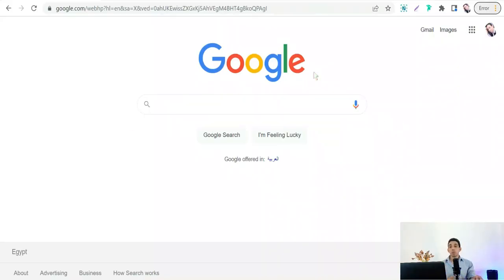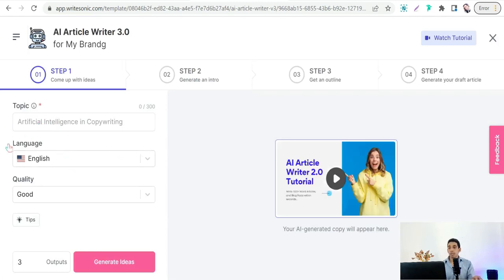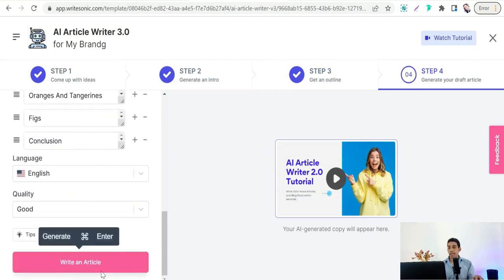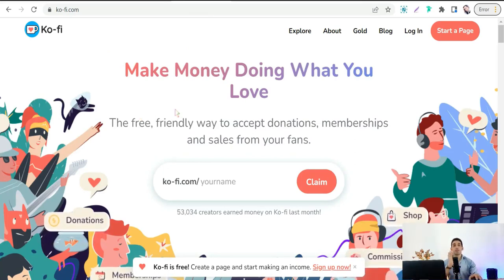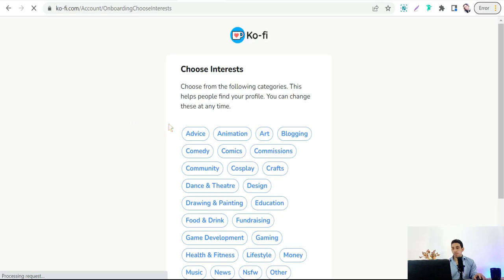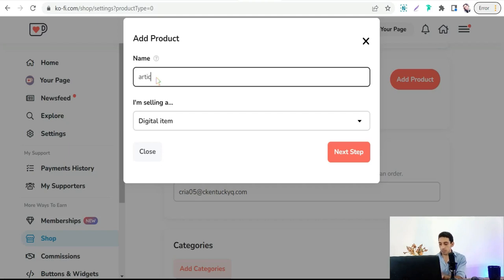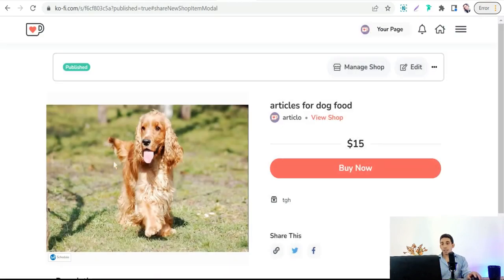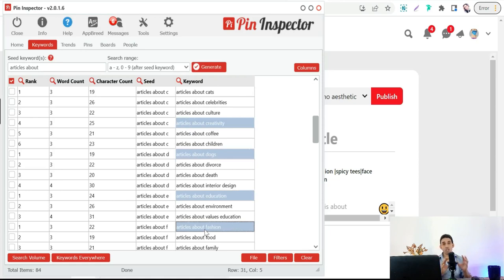How To Make Money Selling Digital Products |An Amazing Digital Product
If you want to create a digital product to make money, but are unsure how to do that, don't worry! This video will teach you everything you need to know about selling an awesome digital product. We'll walk through what it means to sell a digital product like a boss .
Here, I'll be showing you how to start a business and make money selling digital products on the internet. This is an amazing opportunity - it's too good to pass up!

👉Top Redbubble tips and tricks
👉How to make designs that sell without photoshop
👉Spreadshirt tips and tricks
💥TOOLS FOR MAKING MONEY ONLINE 💥